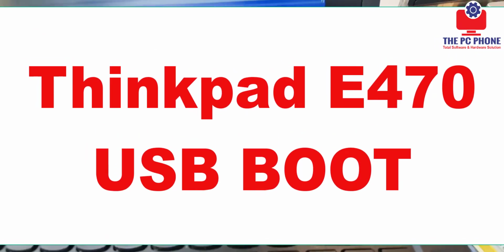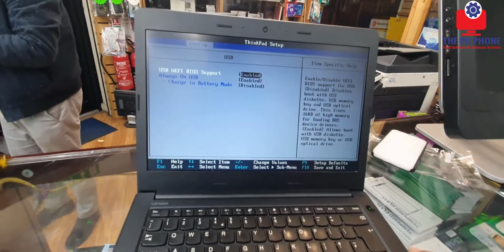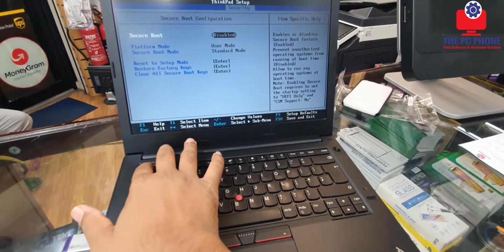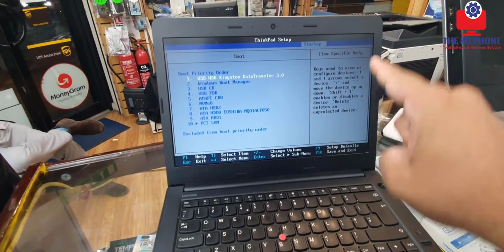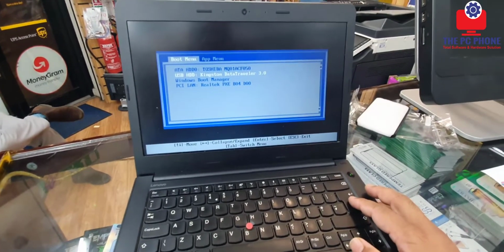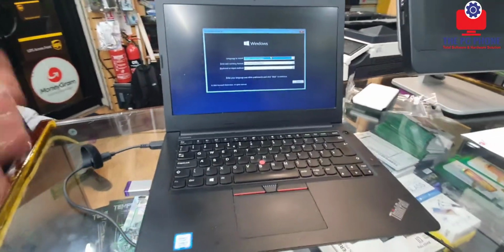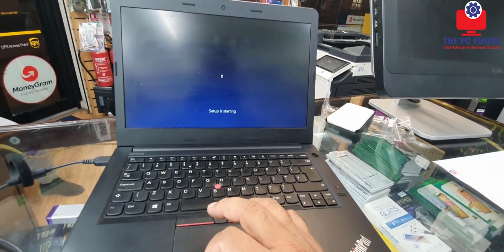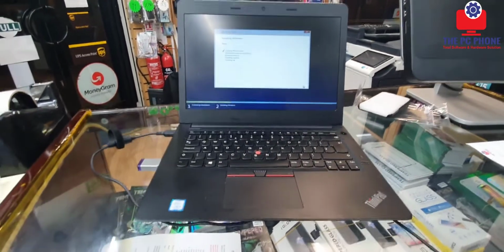Lenovo ThinkPad E470 Bios And USB Boot Error || Solved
Hello guys, Recently I have requested to make a video on LenovoThinkpad E470 with some sorts of USB Boot error!
so today in this video I will show how to get into USB boot successfully. Thanks.

Useful links accessories for Lenovo Thinkpad E470 :

Rainbow keyboard protector cover
keyboard replacement
replacement cooling fan
USB flash drive